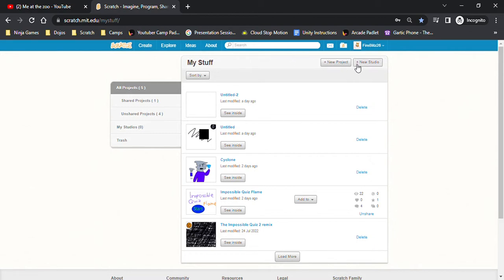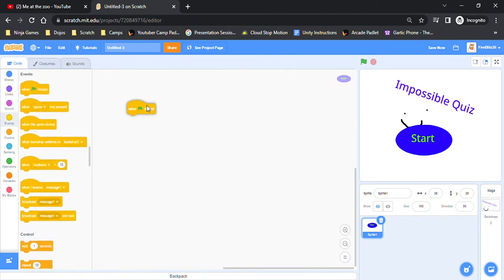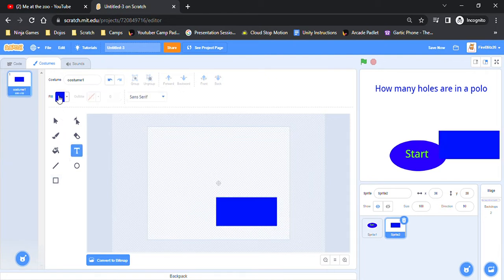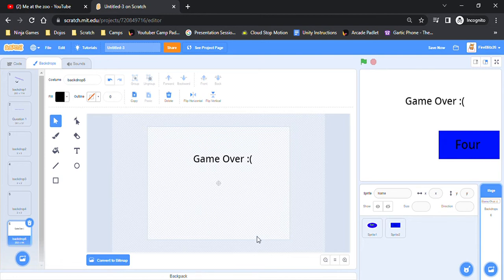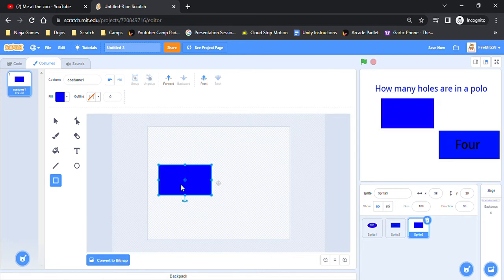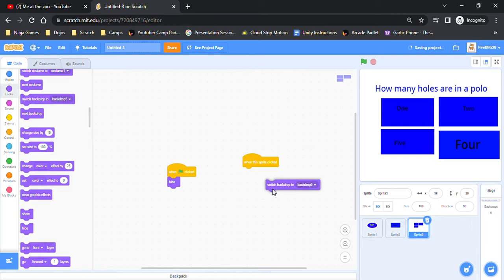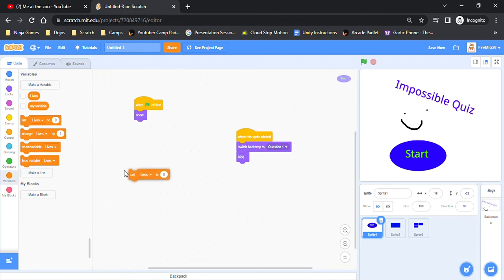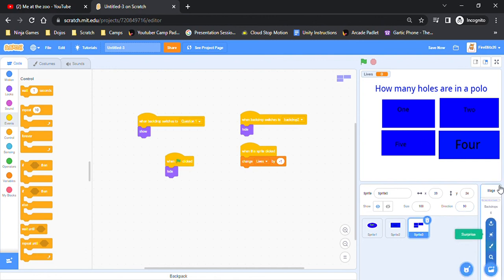How to Make A Scratch Impossible Quiz. Part 1: Normal Questions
In this video, I'll show you how to make an impossible quiz. In the next part, I'll show you how to work lives, implement skips, and mazes.